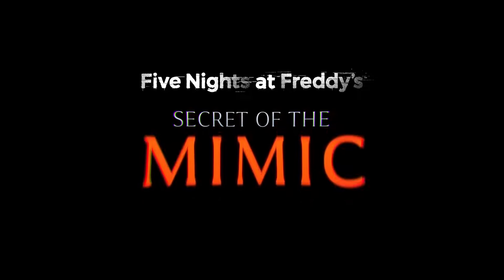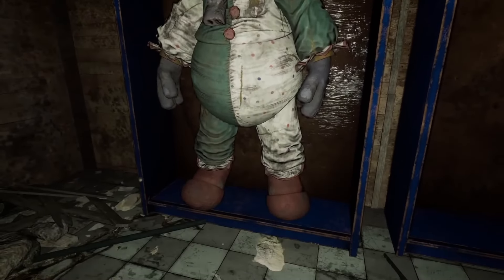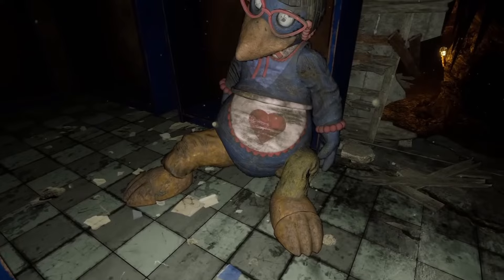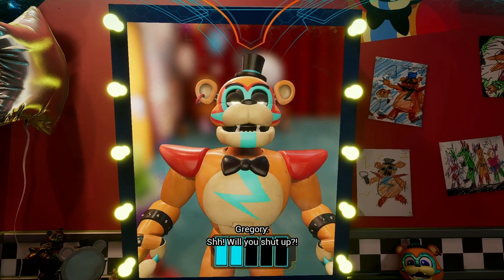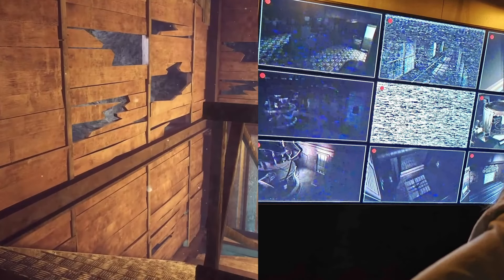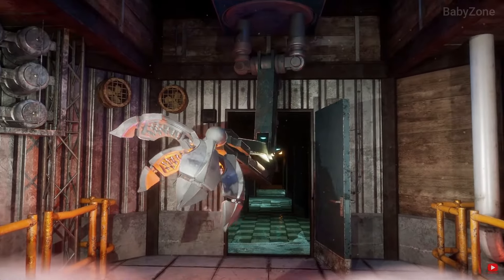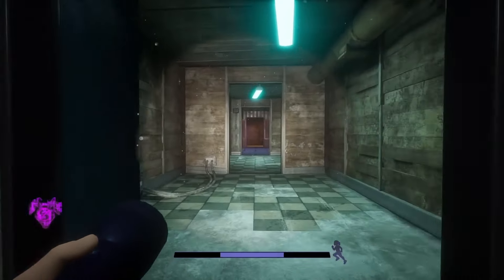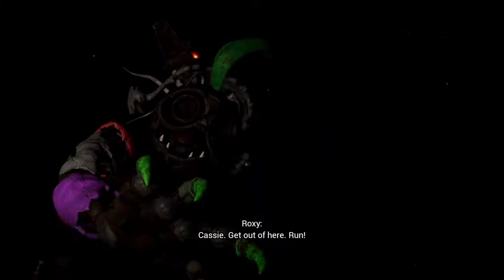I SOLVED How FNAF Secret of The Mimic Connects to Ruin! (Theory)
In this video I attempt to solve how Five Nights at Freddy's Secret of The Mimic connects to RUIN by introducing the idea that the factory where Secret of The Mimic takes place is under the sinkhole in RUIN, remember this is just a theory. But what do you guys think? How is FNAF Secret of The Mimic connected to ruin and is it through this factory?